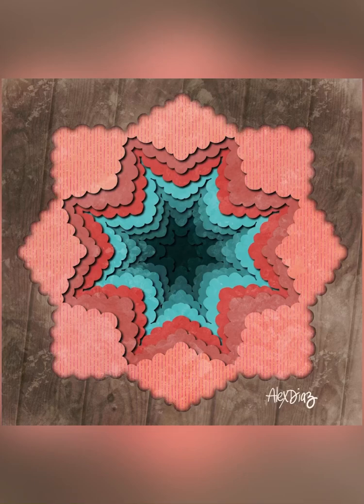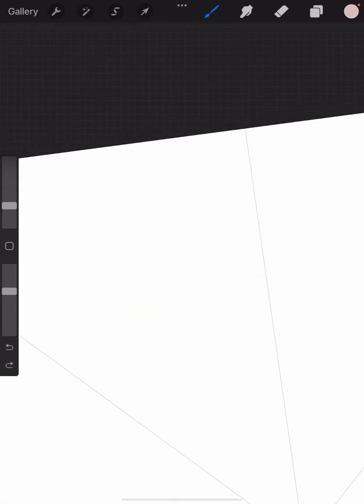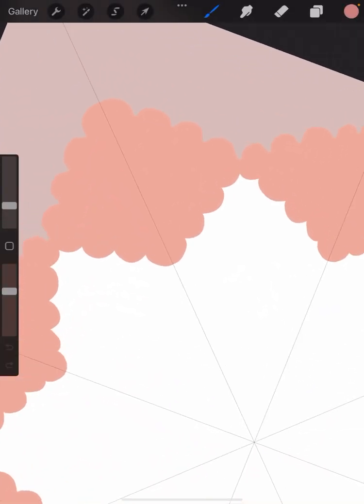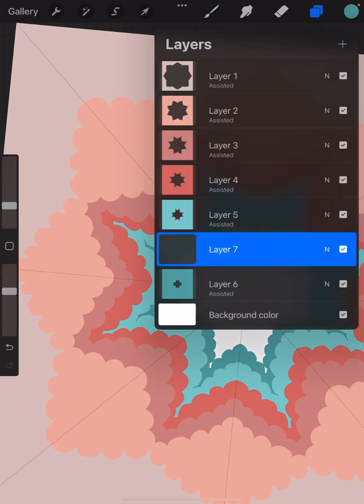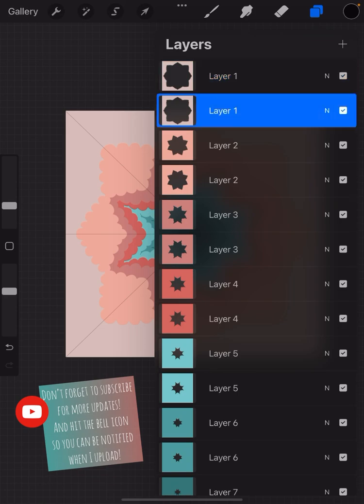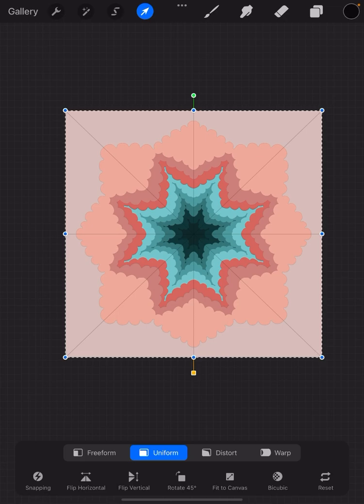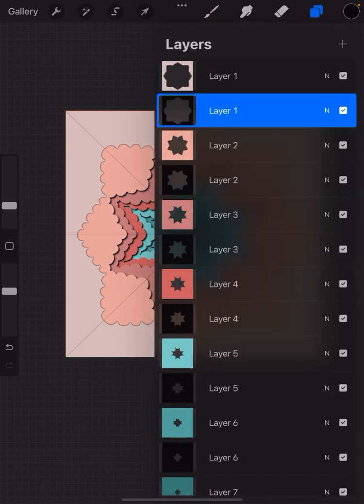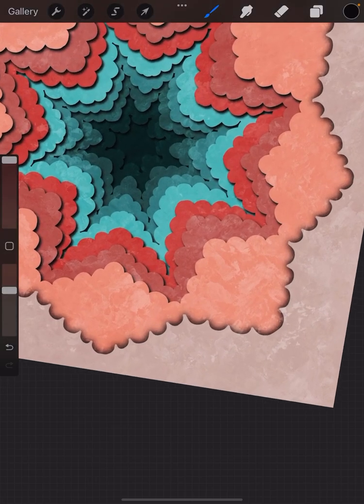Cut Paper Effect in Procreate Mandala Tutorial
Check my drawing group on facebook : Zen artists gather here

Items used to create this drawing ✍️

Apple Pencil

iPad Air

oh